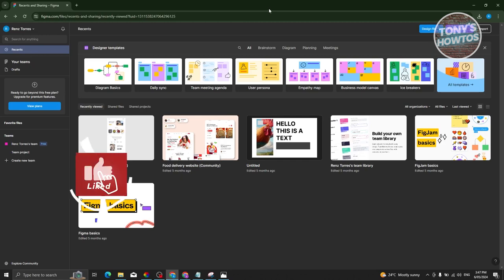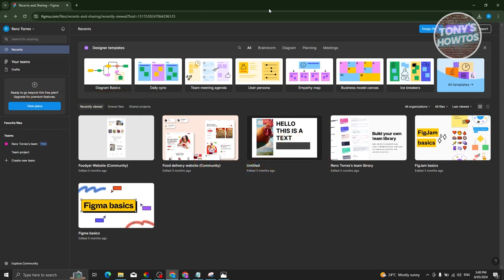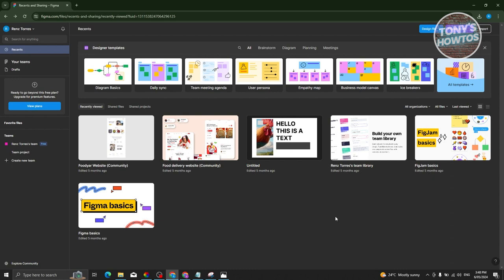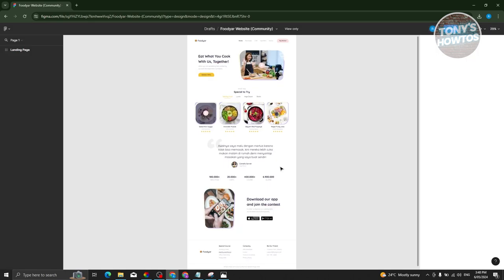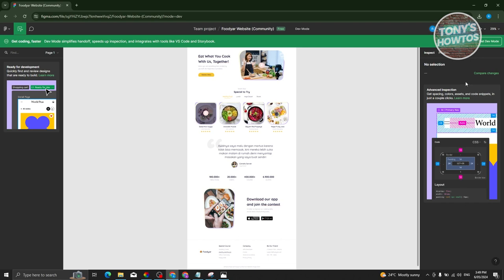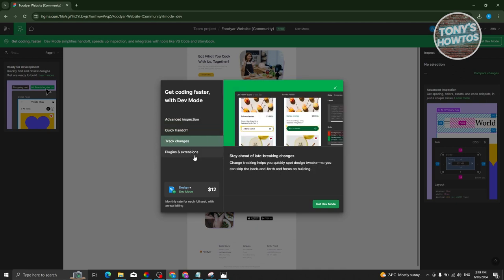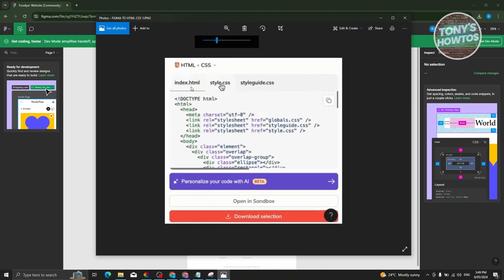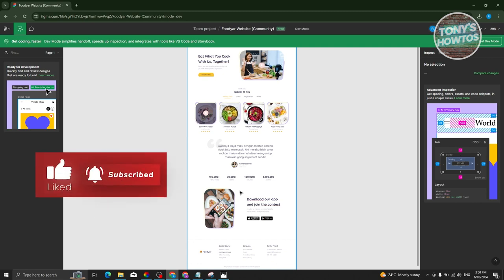How to Convert Figma Design to Html And Css (Tutorial For Beginners, 2024)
In this video, I show you How To Convert Figma Design To Html And Css (Tutorial For Beginners) in 2024. The quick and easy tutorial how to get html and css code from figma. Do you want to know step by step how to convert figma design to html and css code in 2024? Yes? Great!